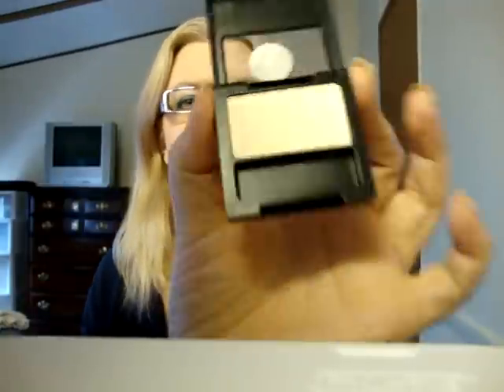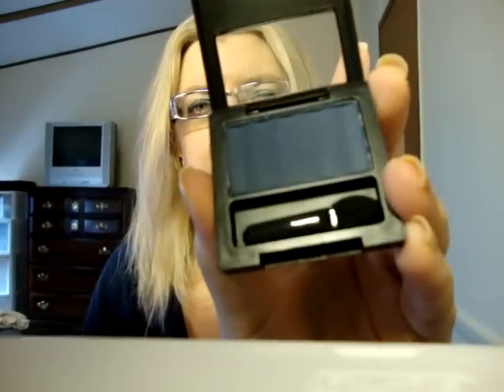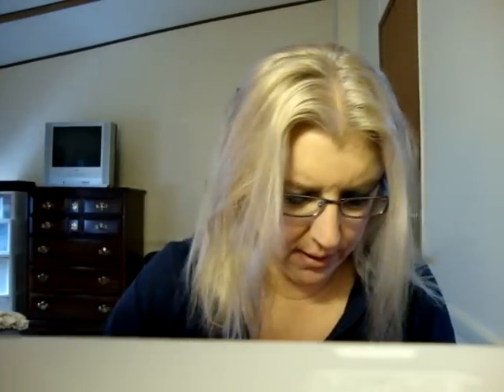REVLON MATTE EYE SHADOW PRODUCT REVIEW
These are normally $4.99 at Rite Aid. I got them on a buy one get one free (some of them) I bought the rest at CVS when they had their 75% off sale about a week and a half ago.

Colors are:
001 - Vintage Lace (cream)
002 - Peach Sorbet
003 - Pink Innocence
004 - Luscious Lime
005 - Venetian Blue (what I'm wearing)
006 - Tempting Teal
007 - Riviera Blue (navy)
008 - Aubergine (purple)
009 - Rich Sable

Also purchased Revlon Colorburst lipstick in#070 soft nude $8.99 at Rite Aide